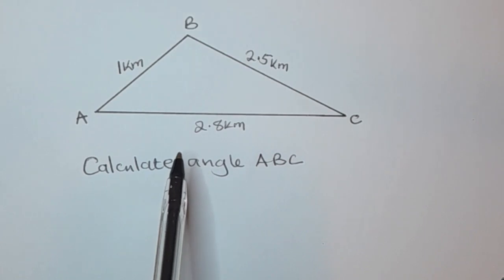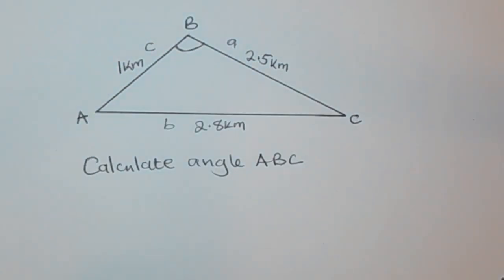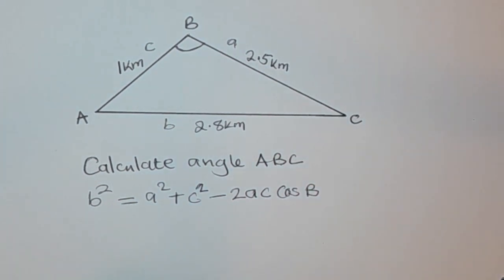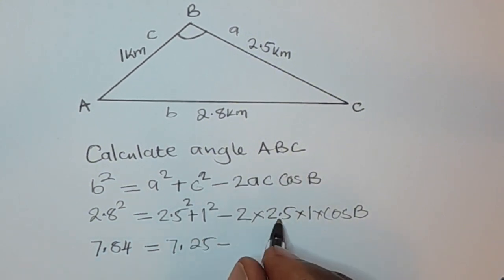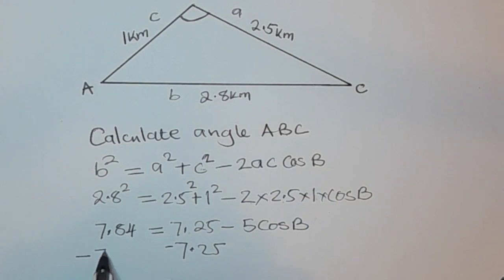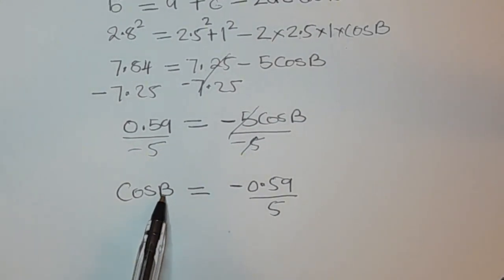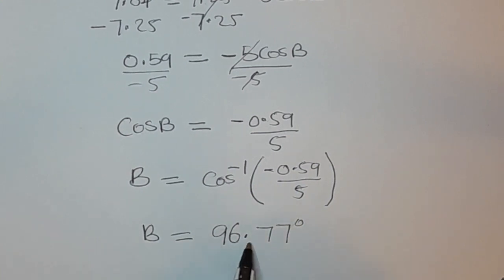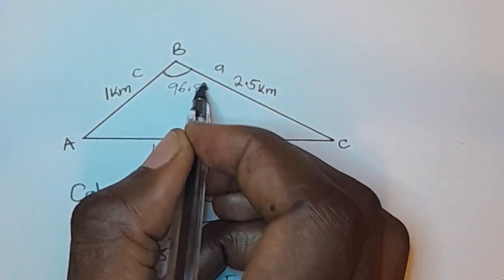Trigonometry - Cosine Rule tricks for Exam success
In this educational video on trigonometry, we will explore the tricks and techniques for mastering the Cosine Rule, a fundamental concept in math. Whether you're a student preparing for an exam or simply seeking a deeper understanding of trigonometry, this video is designed to provide you with the knowledge and strategies necessary for exam success. Join us as we break down the Cosine Rule, explore its applications, and uncover some helpful tricks along the way. Let's dive into the world of trigonometry together and unlock the secrets of the Cosine Rule.